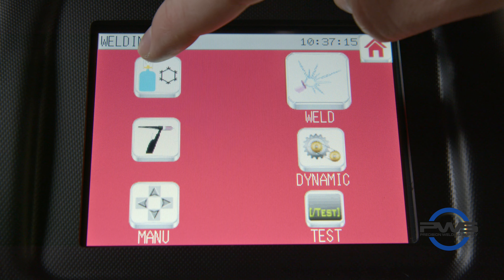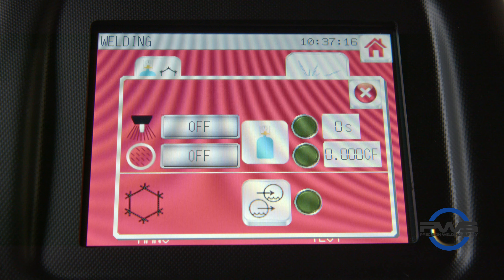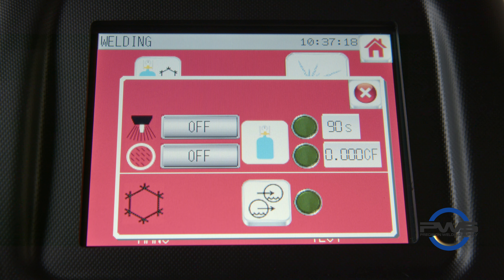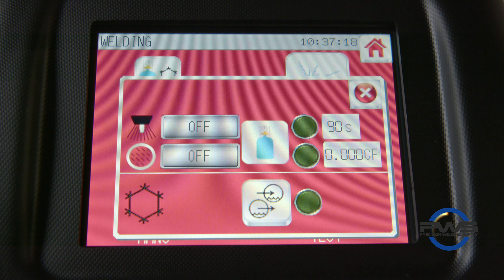AXXAIR: SAXX-200 Coolant and Argon flow testing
This video demonstates how to test your coolant and gas flow without being in a procedure on your SAXX-200.

Or give us a call